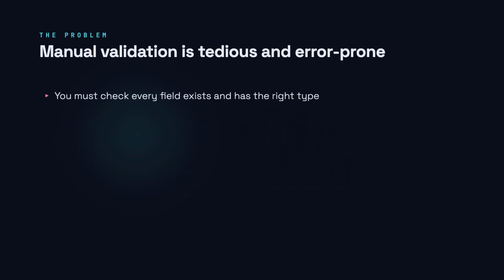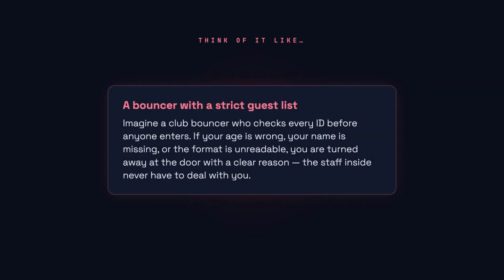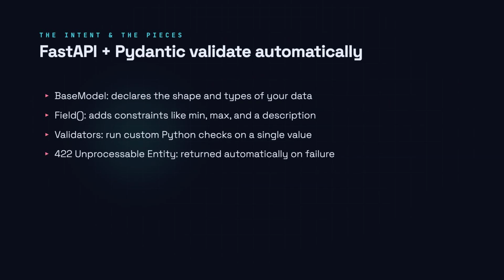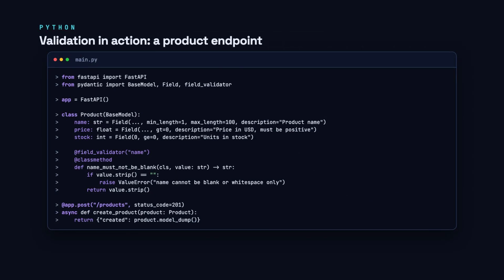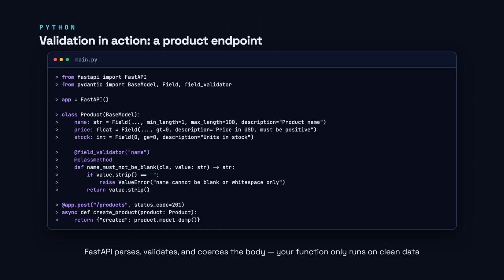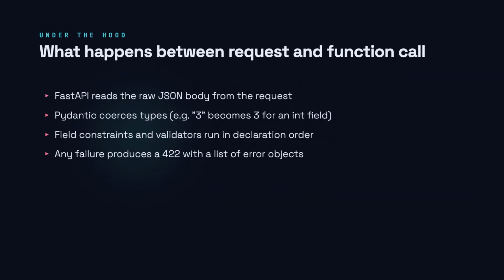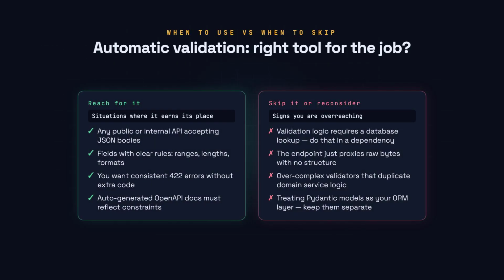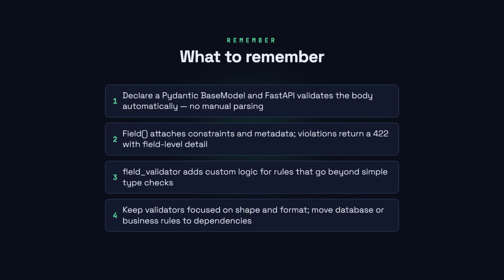Automatic Data Validation - FastAPI for Developers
Automatic Data Validation - part of FastAPI for Developers.

In this lesson:
- Declare a Pydantic BaseModel and FastAPI validates the body automatically — no manual parsing
- Field() attaches constraints and metadata; violations return a 422 with field-level detail
- field_validator adds custom logic for rules that go beyond simple type checks
- Keep validators focused on shape and format; move database or business rules to dependencies

Chapters:
0:00 Intro
0:22 Manual validation is tedious and error-prone
0:47 Analogy
1:12 FastAPI + Pydantic validate automatically
1:50 Validation in action: a product endpoint
2:42 What happens between request and function call
3:21 Automatic validation: right tool for the job?
3:53 Recap

Module: Request Body & Pydantic